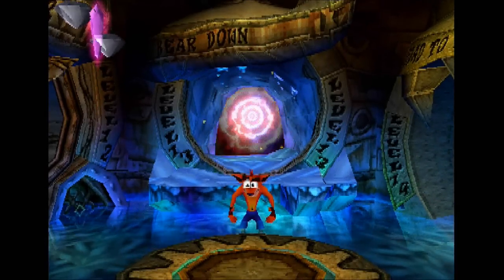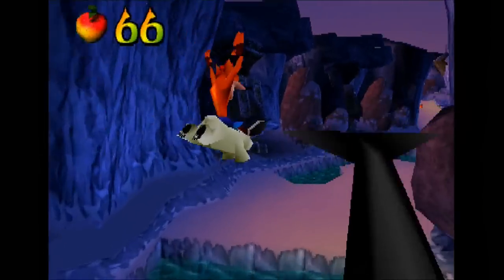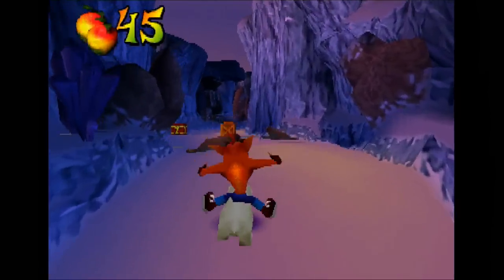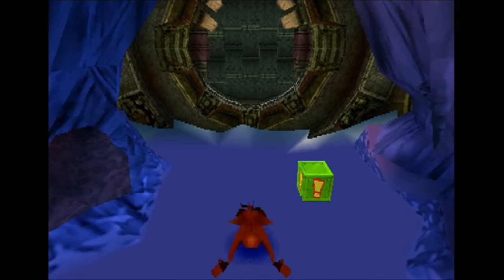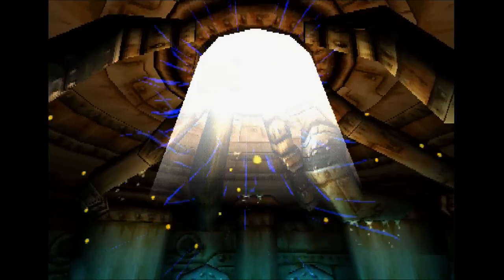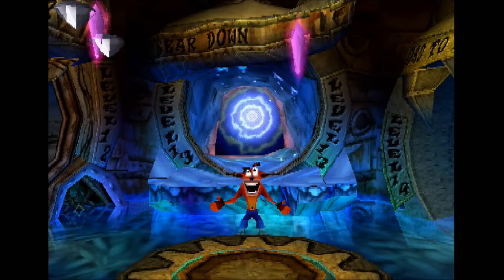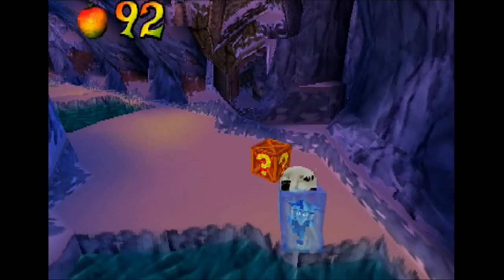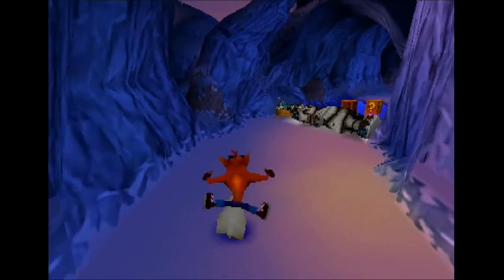Crash Bandicoot 2 - No Damage Run - Bear Down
Polar returns for more wild running antics. Although there are more troublesome points in this stage, none of them are as bad as that one box setup from Bear It, making this stage a bit more... BEARable! It's funny given the stage after the next...